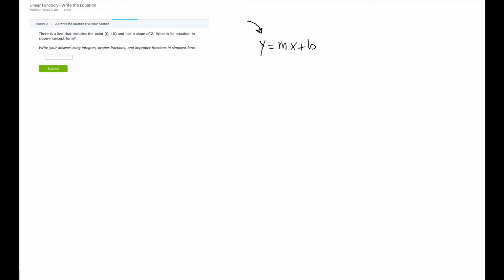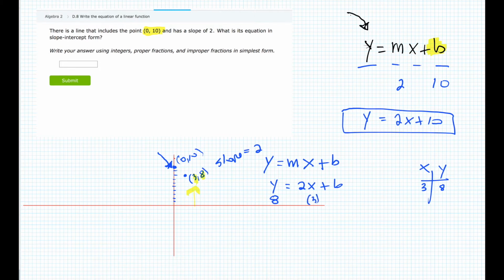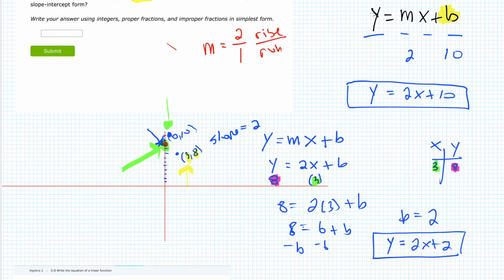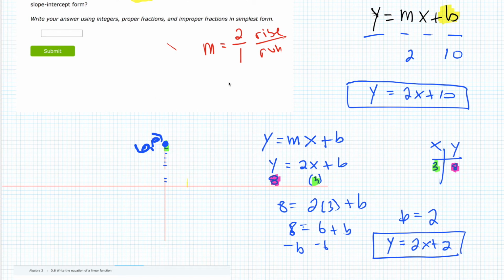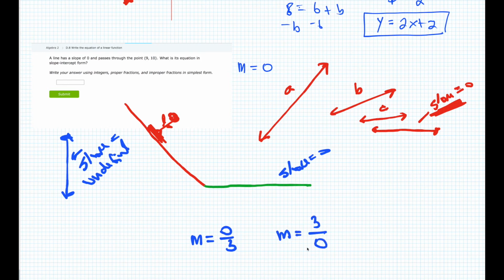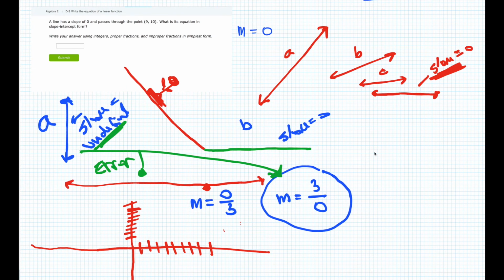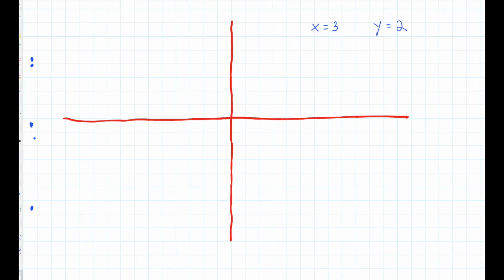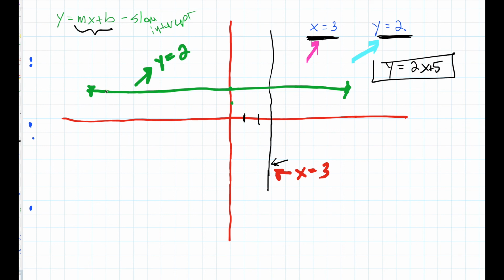08.05 Determining an Equation of a line Part 1 | Algebra 1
Learn how to find the equation of a line